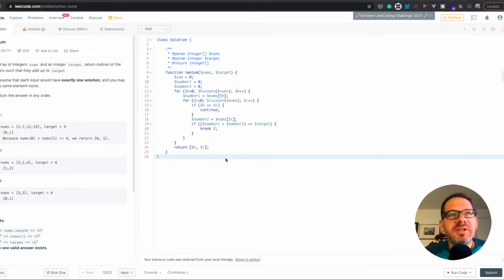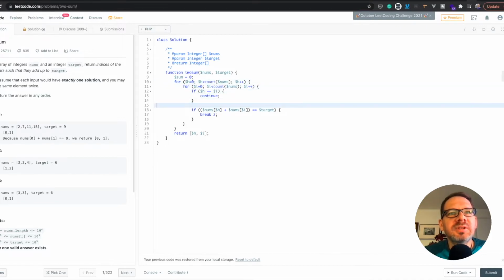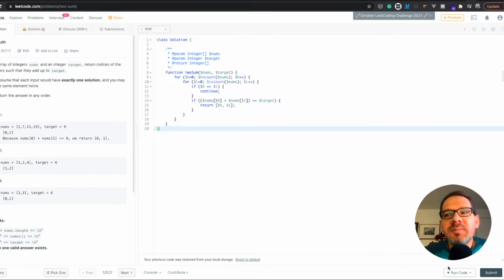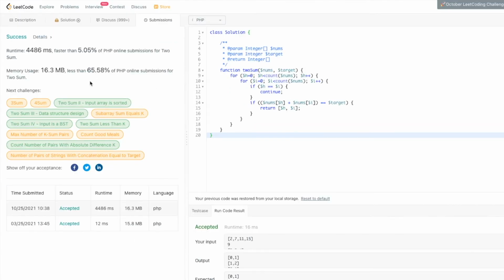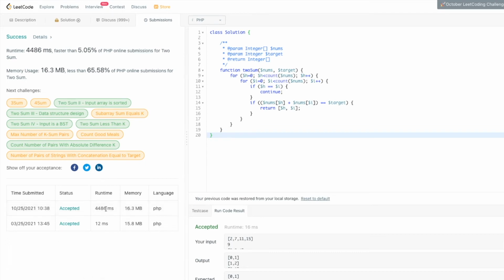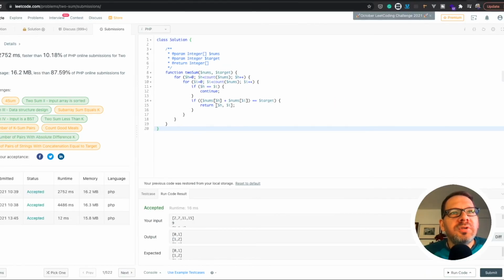Two Sum (Updated) - LeetCode Challenge #1 - PHP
This is an update to a video of my LeetCode problem #1 Two Sum ion PHP.

Thanks Philip and Yousaf for your comments that enabled me to improve the code 👍

If you want to solve Two Sum LeetCode problem yourself go